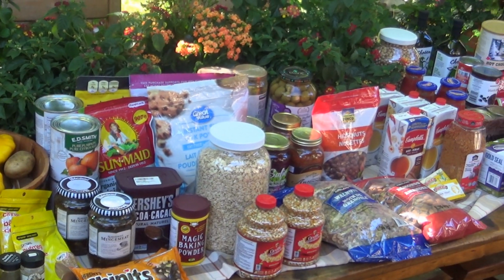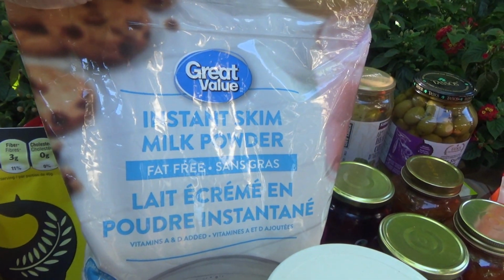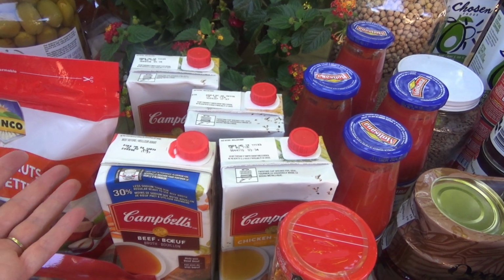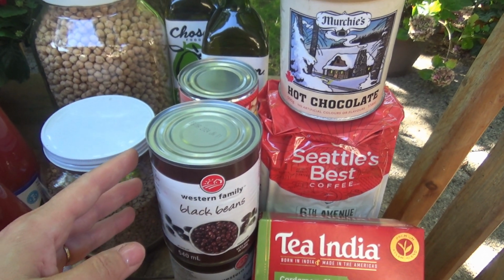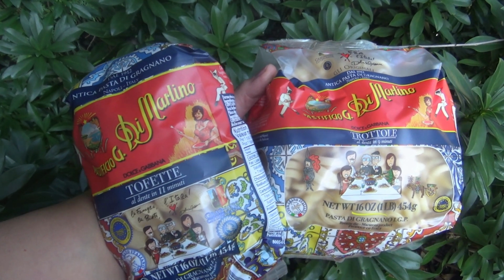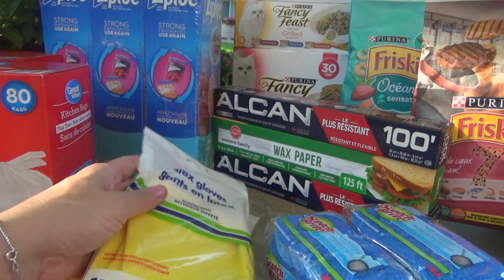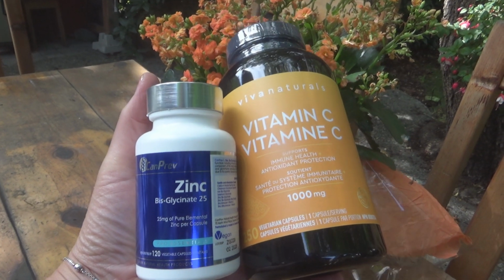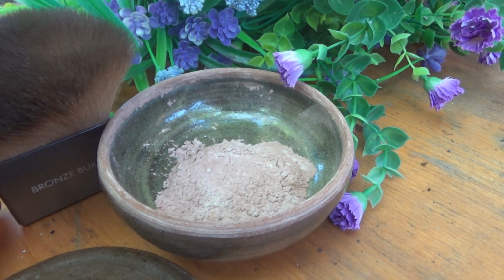STOCK YOUR PANTRY FOR FALL | DIY DRY SHAMPOO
Fall is the time many of us want to make cozy dishes while staying warm in the kitchen.  Getting ready for autumn with a well stocked pantry with staples gives us options for those days we just want to stay home and nest.  Here I'll show you what I stock my fall and winter larder with

Brush suitable for DIY dry shampoo
Vitamin d3 and k2 for immune support
Vitamin C soft gels (easier to swallow)
Sleepytime tea